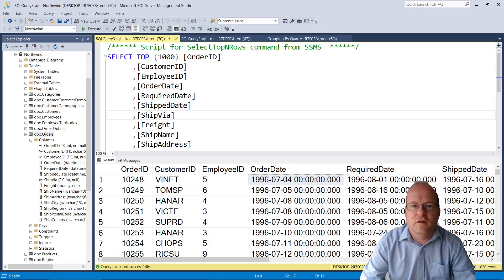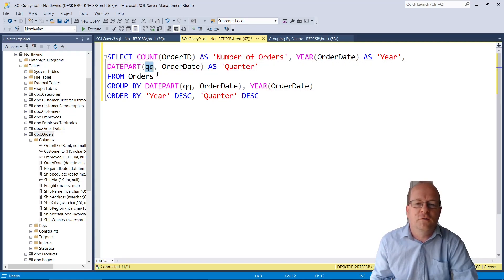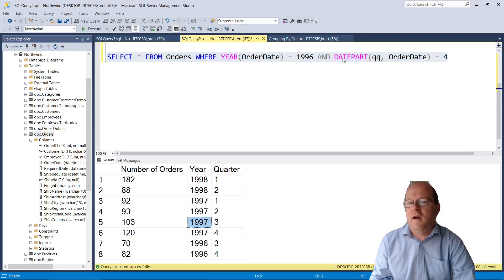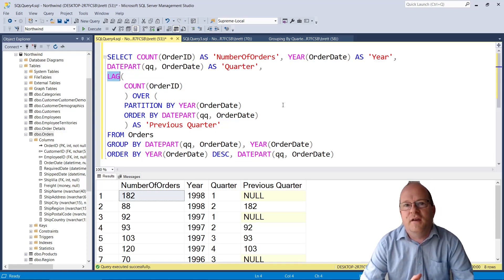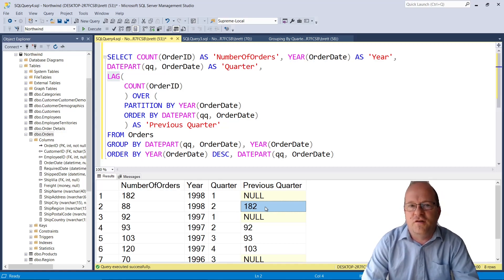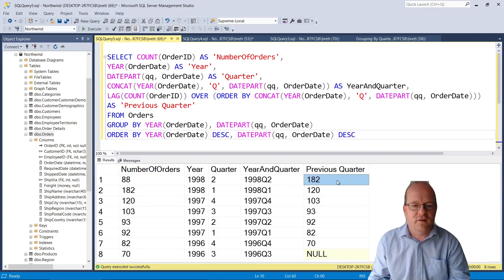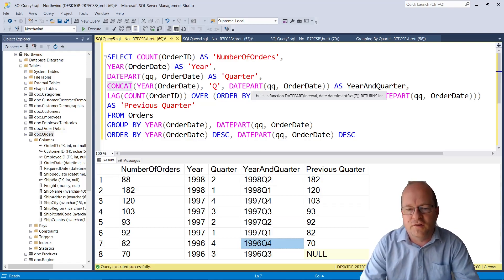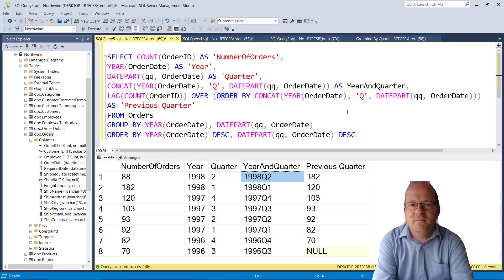📊 How to Compare Quarters in SQL Server (Quarterly Sales Figures, etc.)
Here's a relatively straightforward way to compare quarters in SQL Server's T-SQL using GROUP BY, LAG, OVER and PARTITION BY. As such it's a great way to compare sales data across quarters, although it can also be used with other numerical data.

00:00 - Introduction
00:27 - Grouping by Quarters
01:39 - Basic Quarterly Comparison
03:23 - Quarterly Comparison Spanning Years

In the examples I'll be using the Northwind SQL Server sample database. Here's my video that shows you how to install Northwind

If you're new to sales and marketing then you need to know that the year is divided into 4 quarterly periods. Q1 is January - March (inclusive), Q2 is April - June, Q3 is July - September and Q4 is October - December. Also bear in mind that these may be different to a company's financial reporting year. Many companies like to end their financial years at the end of their juristiction's tax year for example.

Here's a query that will group the Northwind sales data by quarter, including carrying over the previous year's Q4's sales figures into Q1 of the following year:

SELECT COUNT(OrderID) AS 'NumberOfOrders', YEAR(OrderDate) AS 'Year',
DATEPART(qq, OrderDate) AS 'Quarter',
LAG(COUNT(OrderID)) OVER (ORDER BY CONCAT(YEAR(OrderDate), 'Q', DATEPART(qq, OrderDate)))
AS 'Previous Quarter'
FROM Orders
GROUP BY YEAR(OrderDate), DATEPART(qq, OrderDate)
ORDER BY YEAR(OrderDate) DESC, DATEPART(qq, OrderDate) DESC